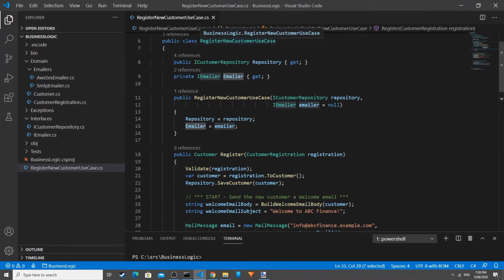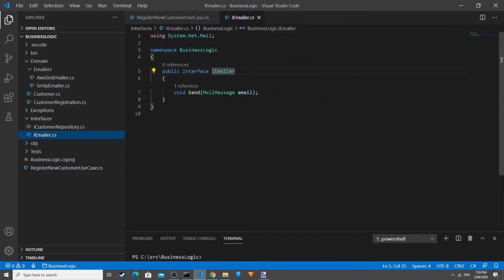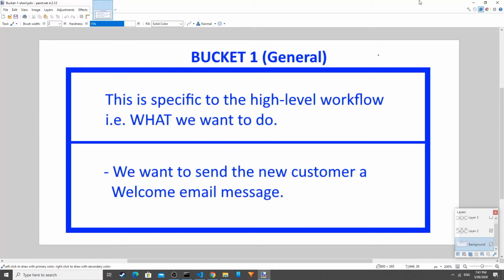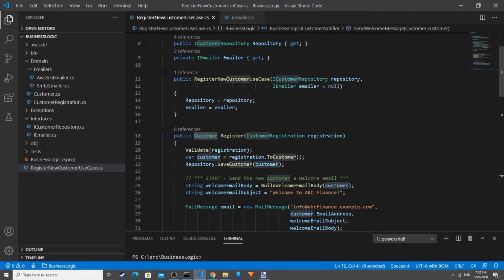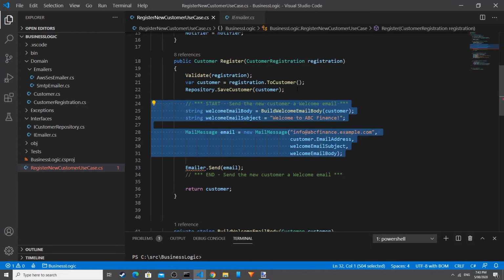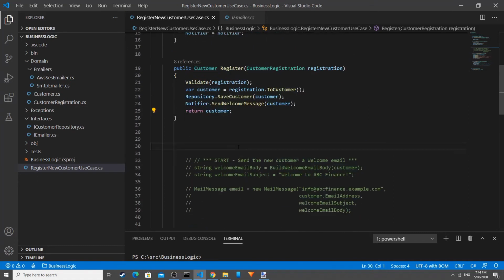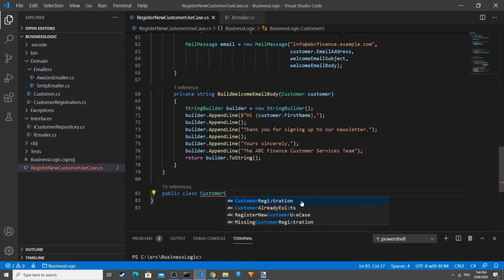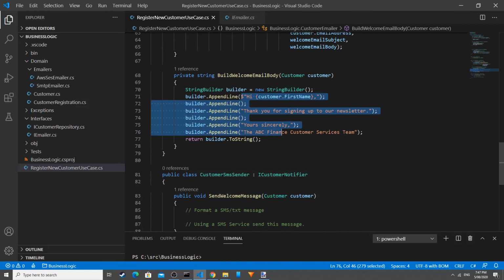Code Coach: How To Partition A System (Part 4 - Customer Notifier)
Part 4 in this essential series on How To Partition A System. I am introducing the idea of moving the customer notification code out of the business logic workflow. Once done, we will be able to plug in notification mechanisms other than email (eg. SMS/txt, in-app, etc.) to notify the customer. Very useful for software developers who want to create pluggable systems.